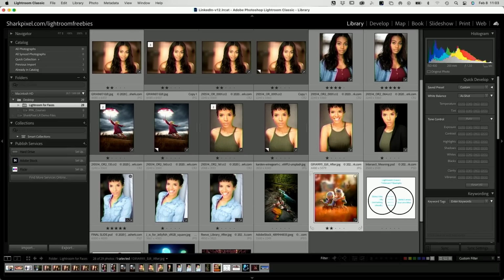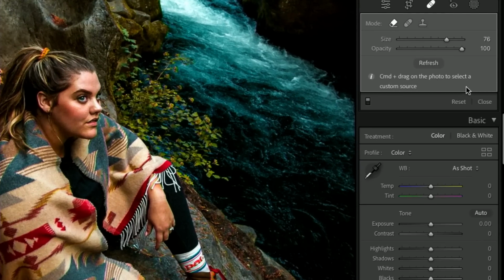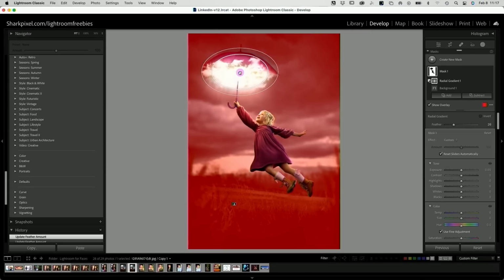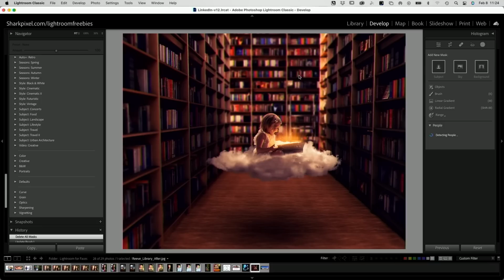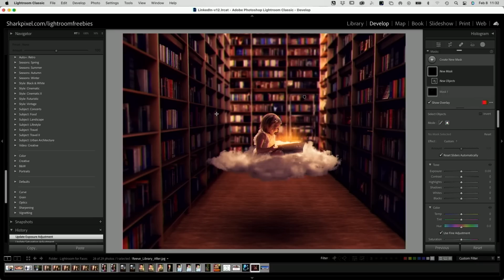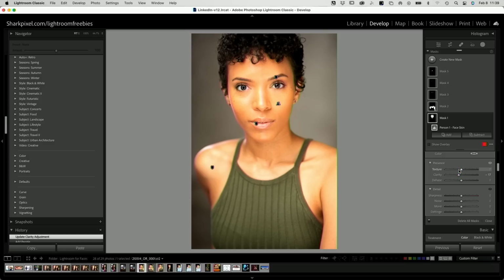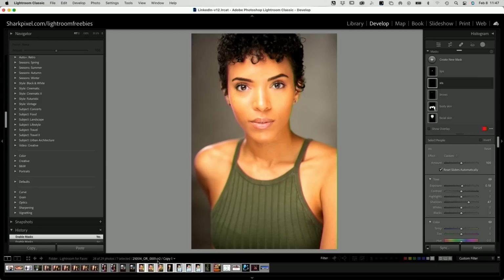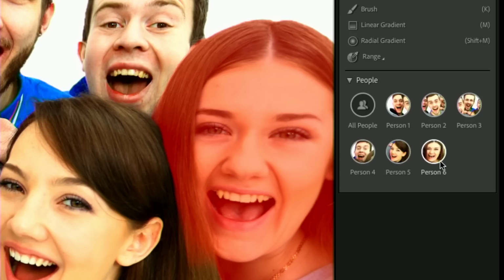Epic Updates to Lightroom Classic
Kristina Sherk shares Adobe Lightroom Classic's new, updated features for 2023. These AI-powered tools will streamline your portrait editing process, saving you hours of work!

0:00 Intro
1:21 Content Aware Remove Tool
12:32 Select Background
21:13 Intersect & Select Object
35:07 Select Specific Features & Sync
46:11 Q&A
48:57 Presets
50:08 Detecting and Masking Multiple People
53:06 Notes for This Presentation